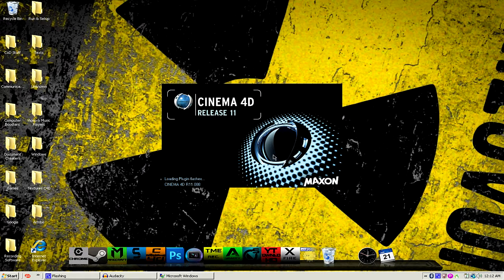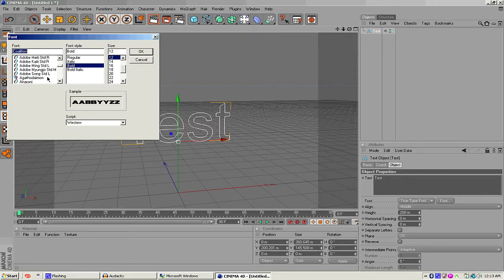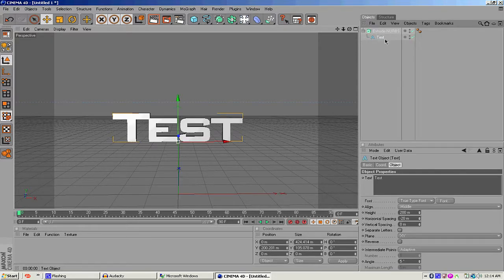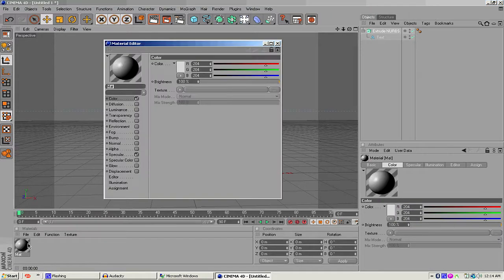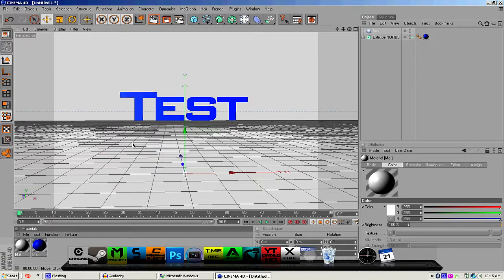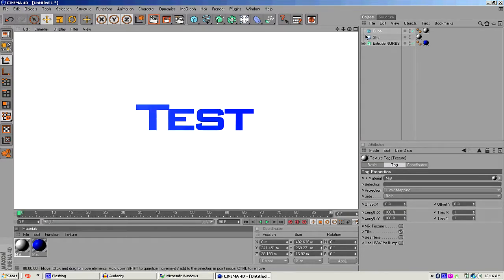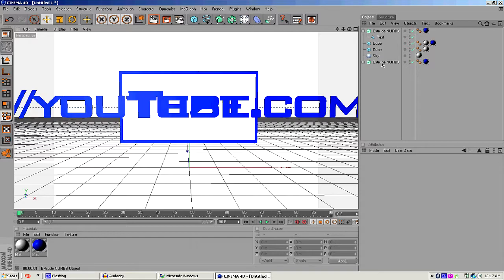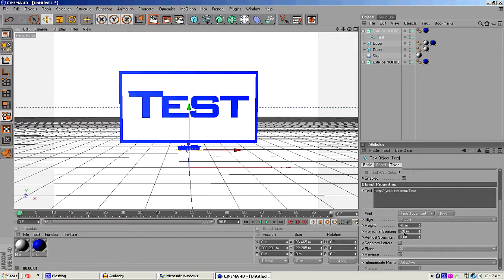Cinema 4D Tutorial #1 | How To Make A Box Intro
Thanks.